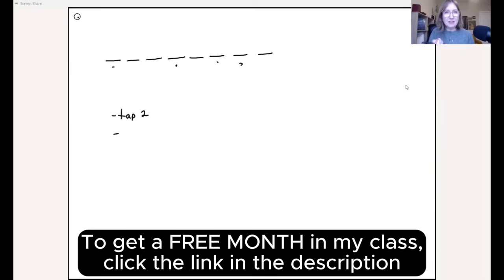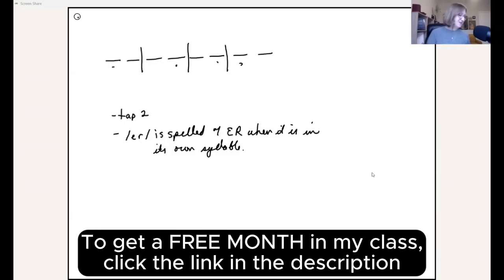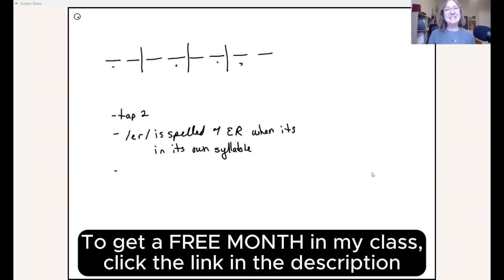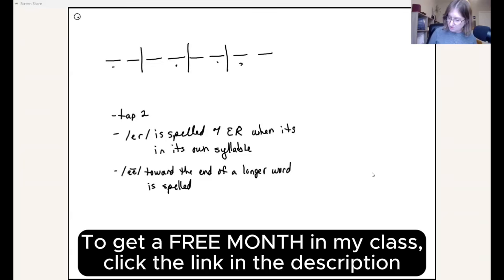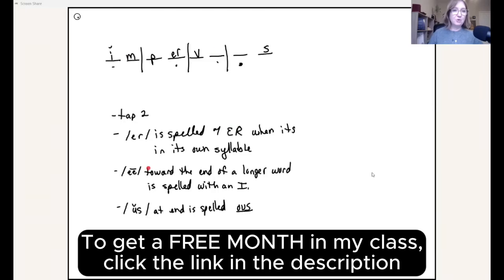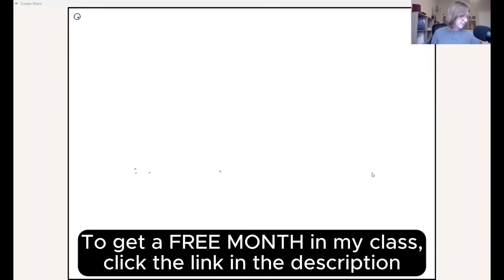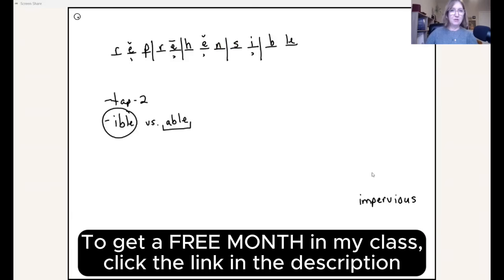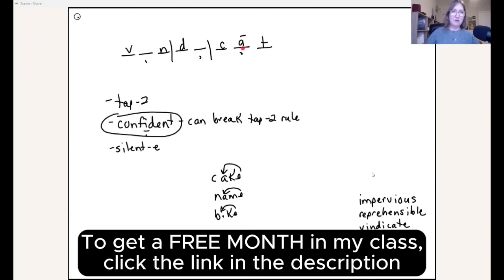Learn to Spell FAST for Adults [LIVE] 2025 SPELLING MASTERY 12 | Learn Spelling with April McMurtrey